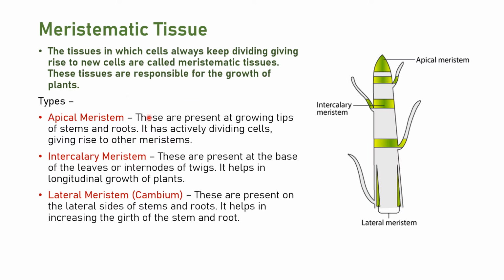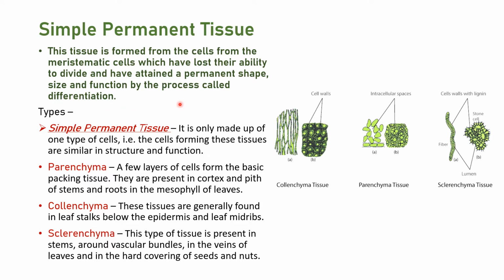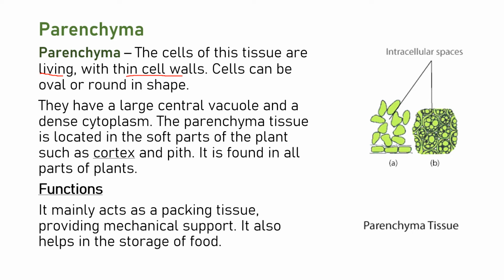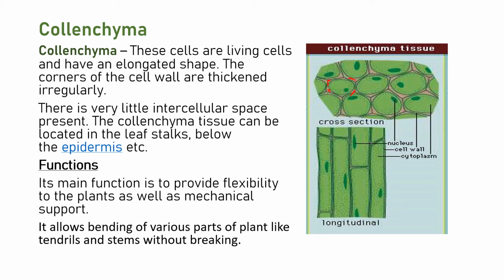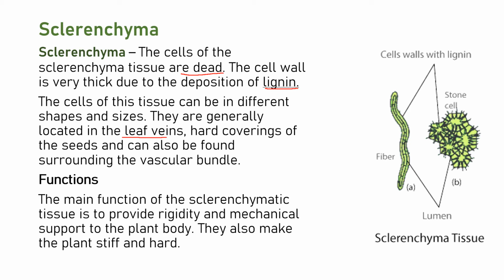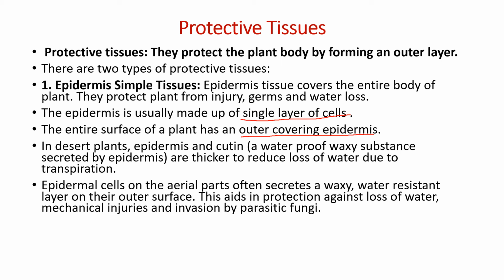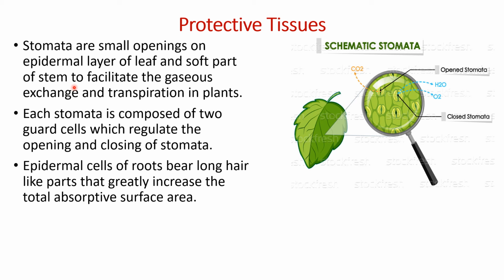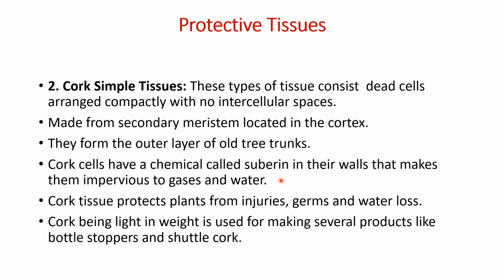Grade 9 Biology Tissues 19 July